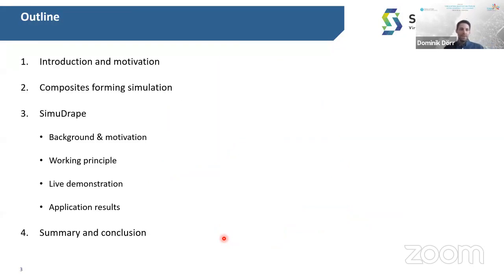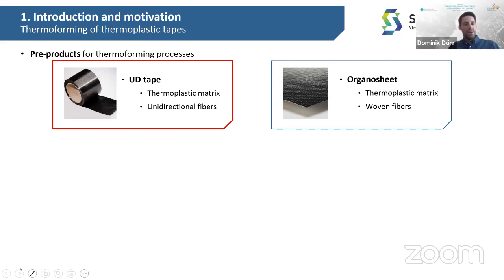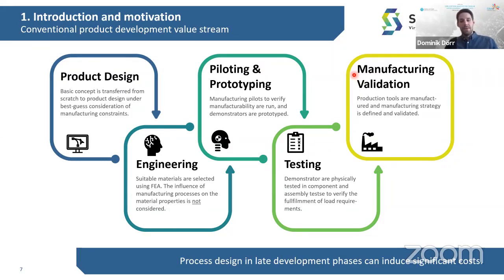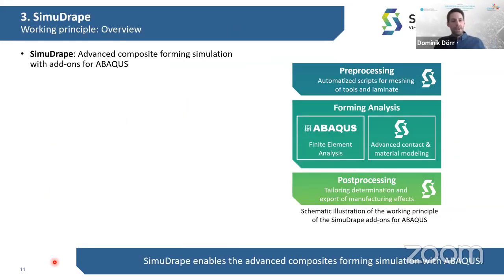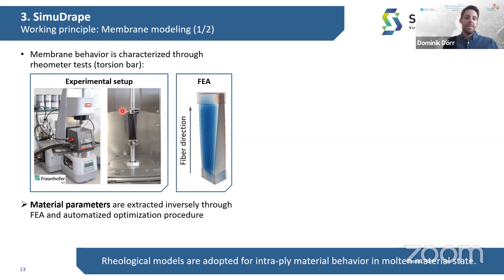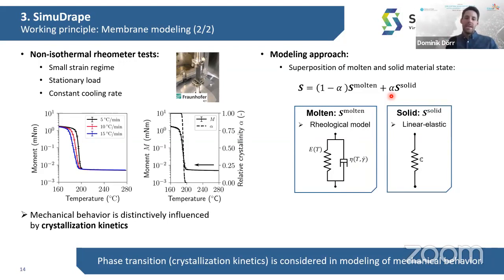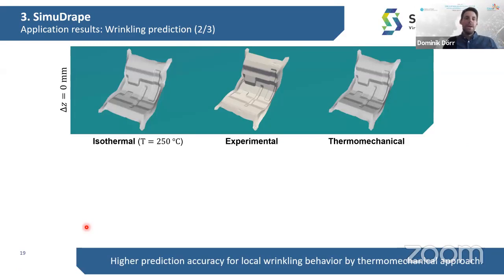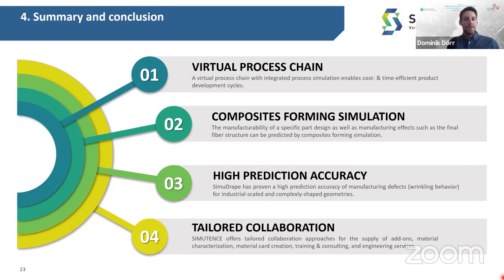Advanced Composites Forming Simulation Using the ABAQUS Add-on SimuDrape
Dr. Dominik Dörr from SIMUTENCE presents 'Advanced Composites Forming Simulation Using the Abaqus Add-on SimuDrape'. Join this webinar to discover how a virtual process chain with integrated process simulation enables cost and time-efficient product development cycles.

Webinar Highlights:

• Introduction and motivation
• Composites forming simulation
• SimuDrape
     • Background & motivation
     • Working principle
     • Live demonstration
     • Application results

Recording from Simulation Innovation Forum 2020.